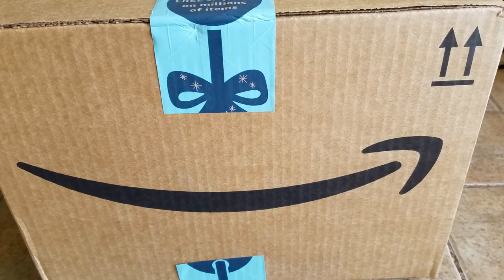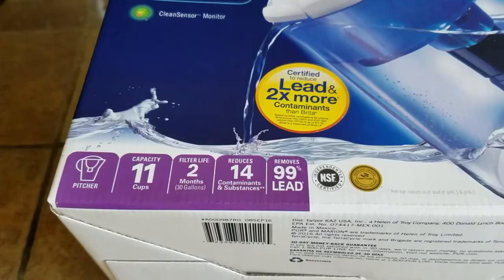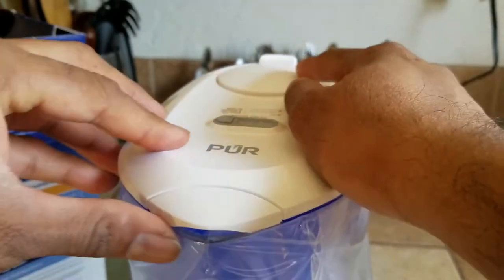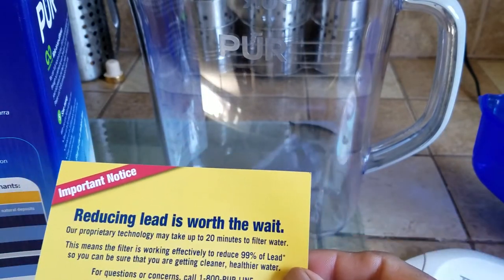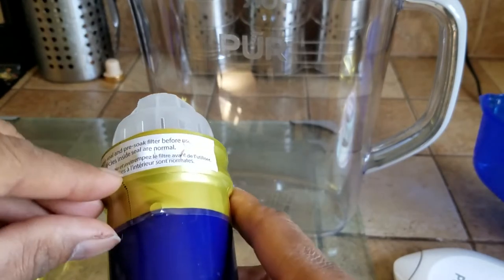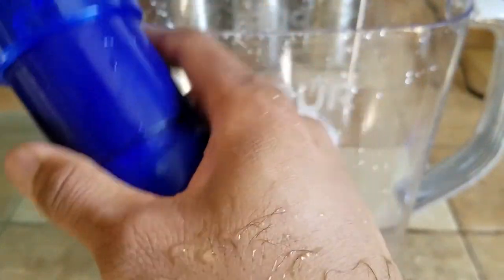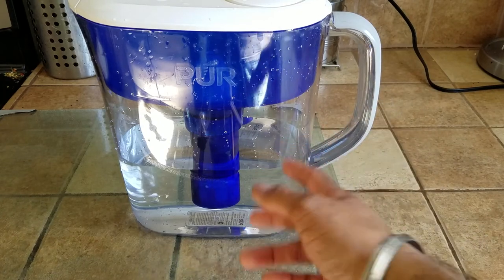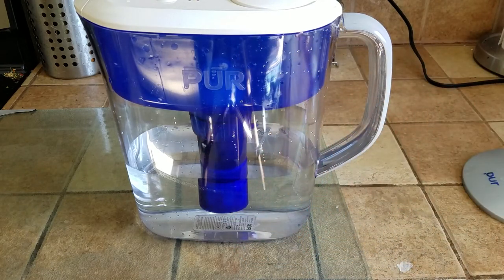PUR 11 Cup Ultimate Pitcher with LED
PUR ULTIMATE WATER FILTRATION PITCHER: PUR's 11-cup water filter pitcher fits in your fridge for easy, quick access to cleaner drinking water.

An electronic filter indicator light displays the filter status, so you know when it needs a replacement.

PITCHER WATER FILTERS: PUR's Lead Reducing pitcher filters are WQA certified to reduce 99% Lead & 22 other contaminants, so you know you're drinking cleaner water. PUR Lead Reducing filters provide 30 gallons of filtration (1-2 months of typical use).

SUPERIOR WATER FILTRATION: PUR Lead Reducing pitcher water filters reduce 23 contaminants, including lead, by using activated carbon & ion exchange. Using a PUR water filter for tap water is more affordable than bottled water, save up to $1,000 per year.

Take Care